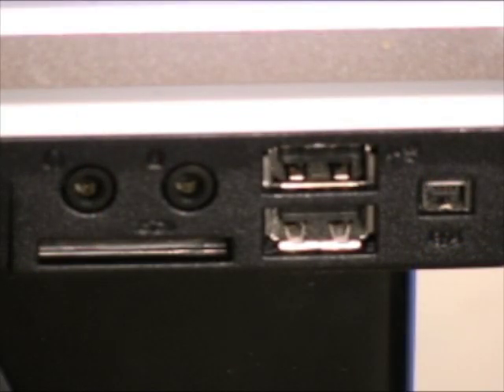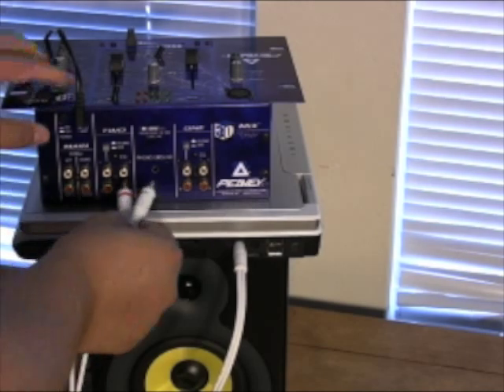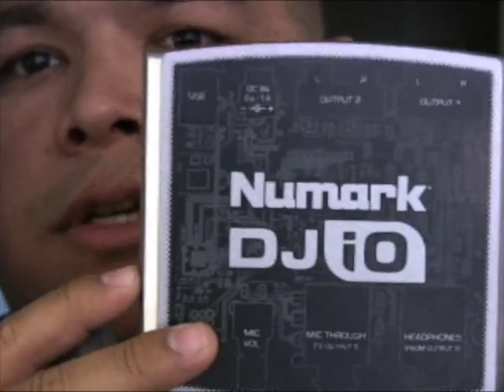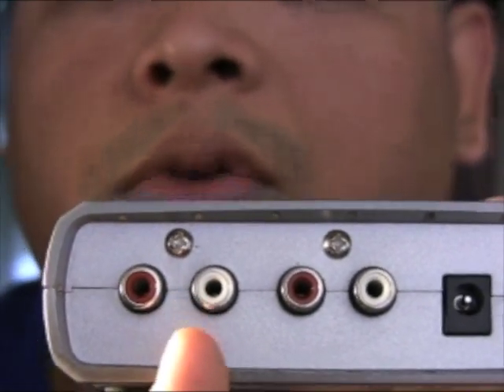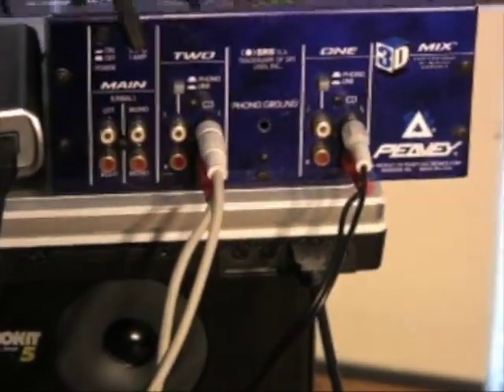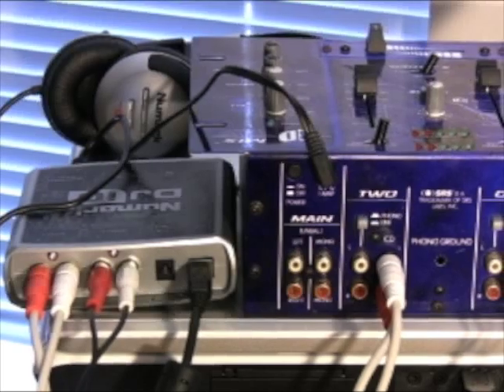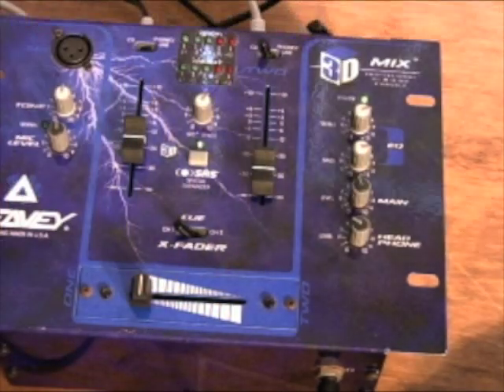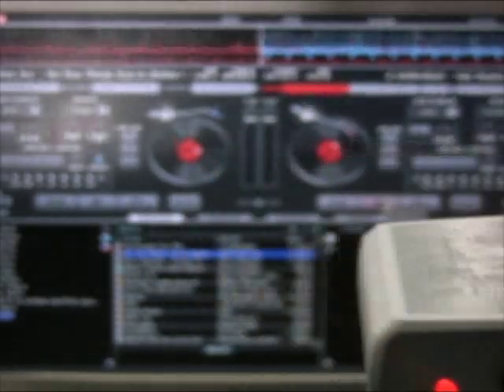HOW TO DJ WITH A LAPTOP (PC) Part 1 PC DJ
How to DJ with a Laptop PC Part 1:
Hardware and Wiring
How to DJ perfectly with Virtual DJ - Beginners Tutorial
How to DJ with a Denon Controller Part2:

How to DJ with a laptop walks you through the simple process of connecting a computer to a mixer and helps you understand the keywords used when using a mixing device such connected to an amplifier as well as a mixer.

How to DJ with a laptop is for basic beginners or for home use when you first start out. I recommend that you get a laptop, small mixer, amplifier, and speakers with a budget of around $1200 dollars. This simple system will pay for itself in 2 gigs. It also lets you experience the hard work it takes to be a mobile dj.

Mobile DJ's often start out doing a small party for family and friends which leads to bigger events like weddings and corporate events. I was able to charge $2500 for corporate events over the years with a simple laptop and virtual dj software. DJ'ing with a laptop has many different configurations and vendors that will work for different type of events.

Mobile DJ with a laptop I have made $2500 for a wedding, and $2500 for playing background music for 4 hours. You must find your NICHE and stick with it. But realize that this will take over your life and you will be out working when your friends are partying. You must stick to a price or you will lose money while djing. Don't let people try to pay you with food or free drinks, it will happen a lot because of this video.